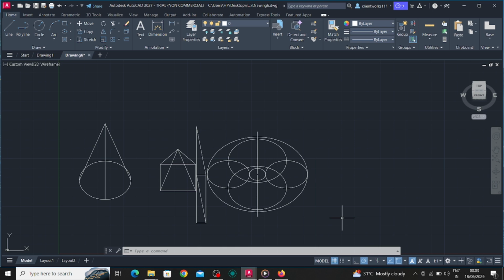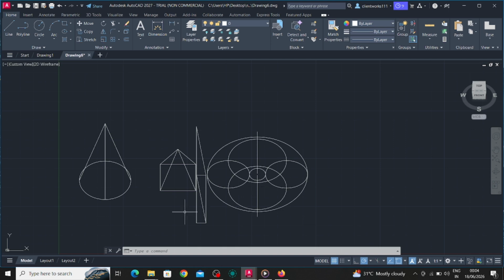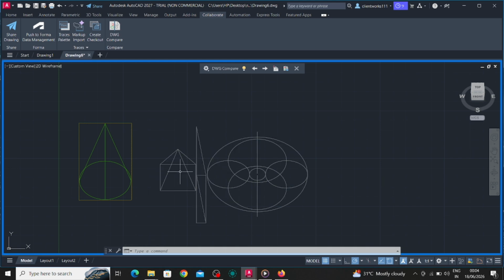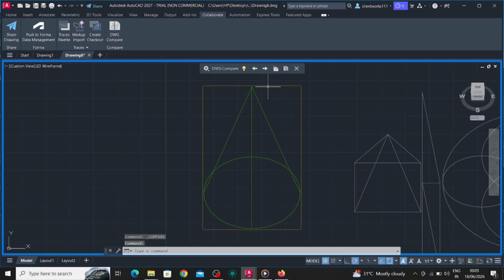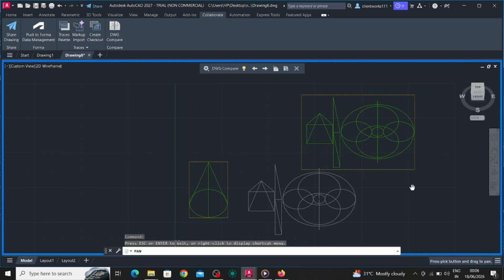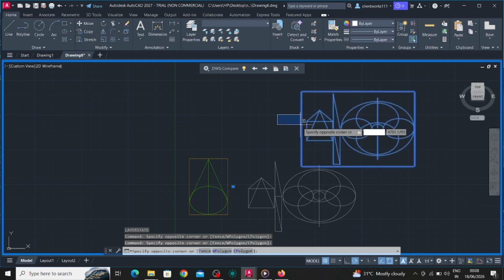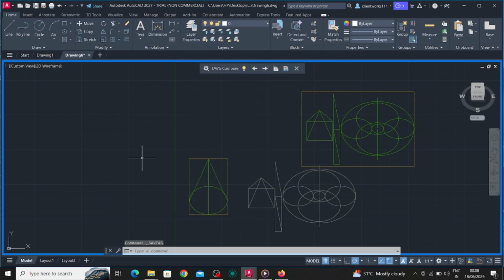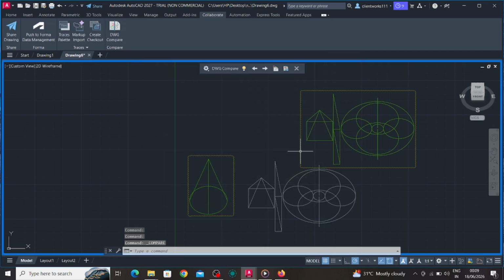How to Compare Two Versions of a Drawing and Find Changes in AutoCAD [2026 GUIDE]